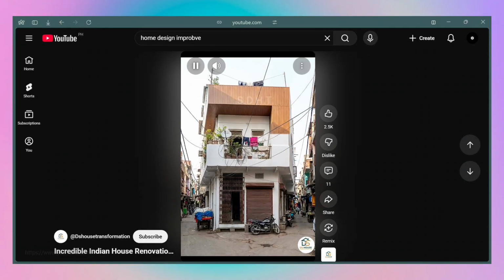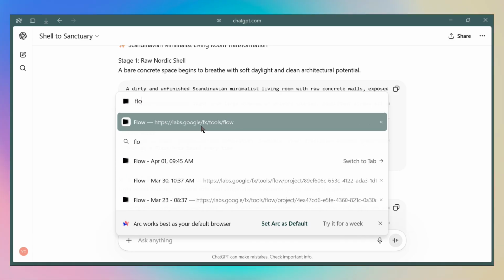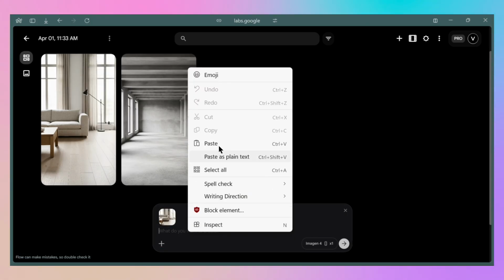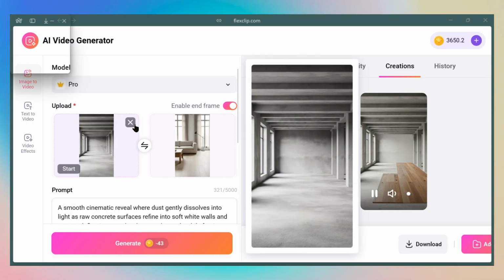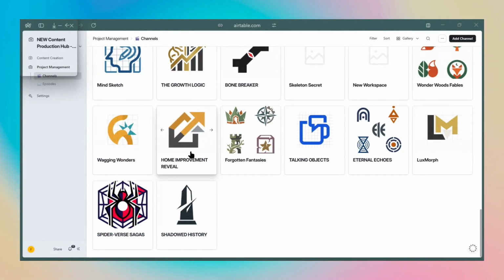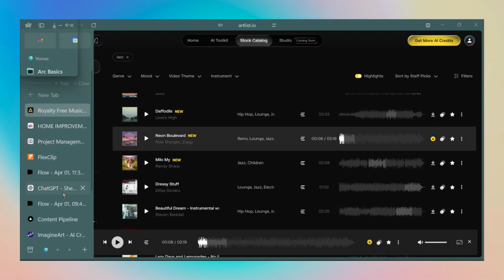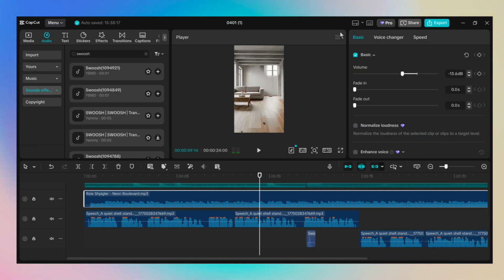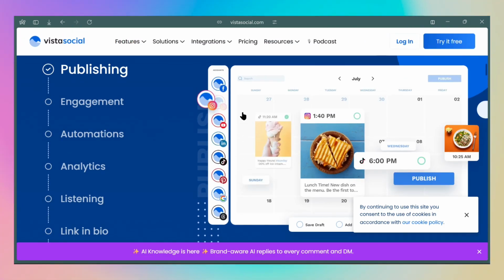Creating Luxury Room Reveals That Get Millions of Views.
Stop scrolling and start creating: learn the exact workflow to turn empty concrete shells into cinematic, multi-million dollar luxury interiors.

In this comprehensive guide, we dive deep into the world of high-end architectural visualization and the power of modern AI video technology. Mastering an AI video generator is no longer just a hobby; it is a vital skill for anyone looking to scale their digital presence. We explore how batch production techniques can streamline your creative process, allowing for rapid content automation without sacrificing the cinematic quality that luxury audiences demand. By integrating specific AI tools into your design pipeline, you can achieve professional-grade results that previously took weeks of manual labor. This tutorial focuses on building a sustainable YouTube automation strategy by leveraging advanced text to video capabilities to create satisfying room makeovers. We break down the complete AI workflow, from initial prompting to the final hyper-realistic render, ensuring your content stands out in a crowded social media landscape. Whether you are a real estate professional or a digital creator, understanding how to manipulate these emerging technologies will transform your output. Learn to harness these innovative systems to produce viral-ready transformations that capture the imagination and drive massive engagement across all platforms today.